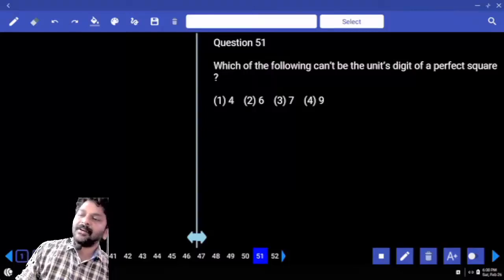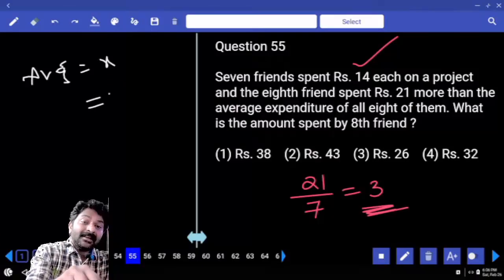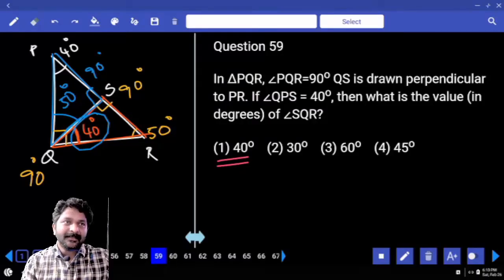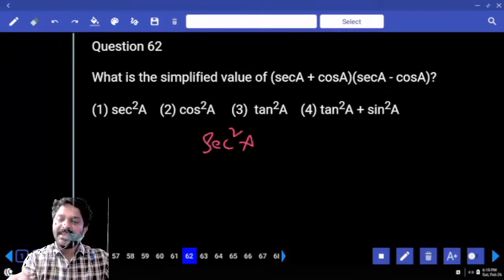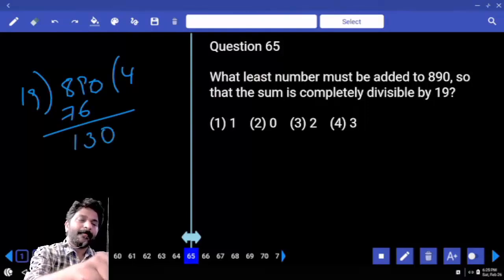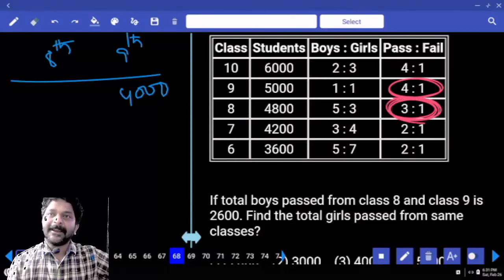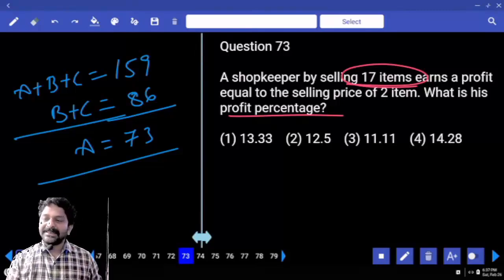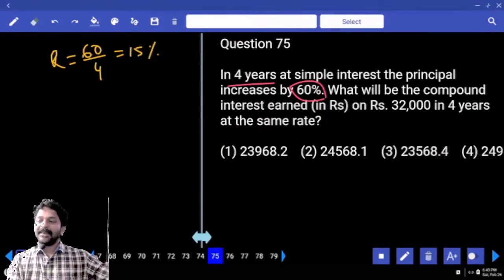SSC CGL 2022 TIER-1 MATHS PRACTICE SET